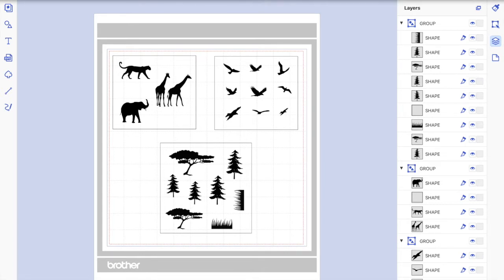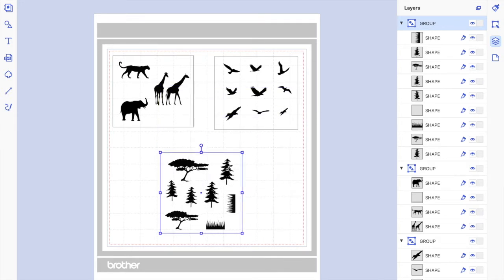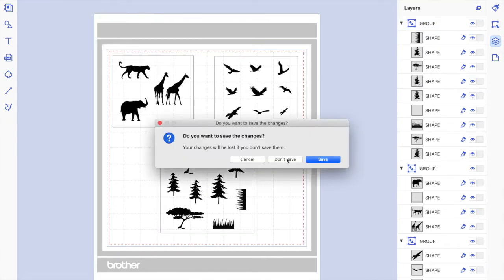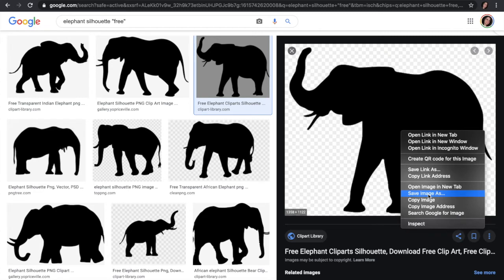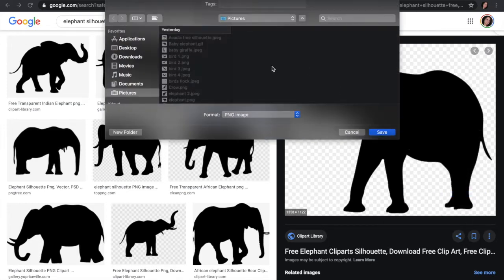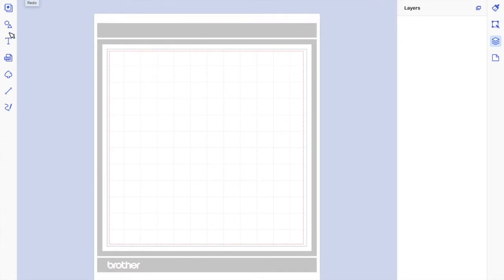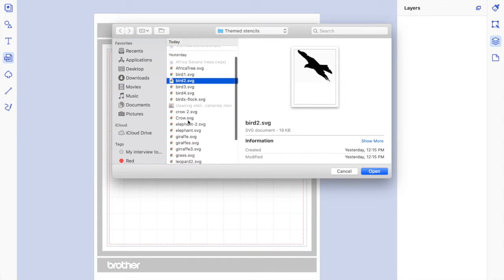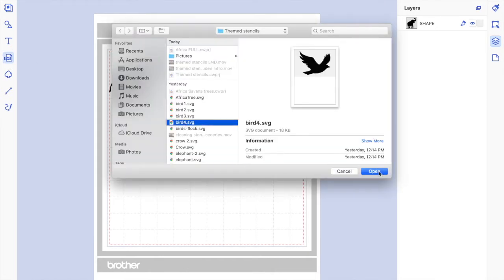ScanNCut: Creating stencils on CanvasWorkspace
In this tutorial, you will learn how to create themed stencils on CanvasWorkspace. You will also learn how to search and find the perfect images for stencils, how to convert them (free) to SVG files so that it can be sent to your ScanNCut, and the best way to apply ink using stencils.

If you are interested in the products shown (some of you ask me for direct links), I’ve created an Amazon Affiliate program, so if you consider buying them, please support the channel by using the links below, I truly appreciate your gesture.

Brother ScanNCut SDX125E Electronic DIY Cutting Machine